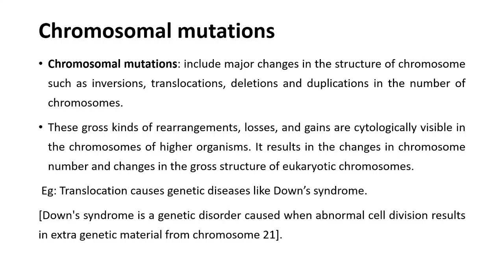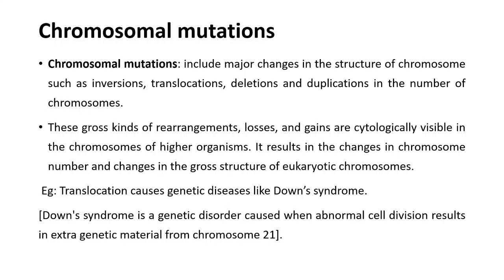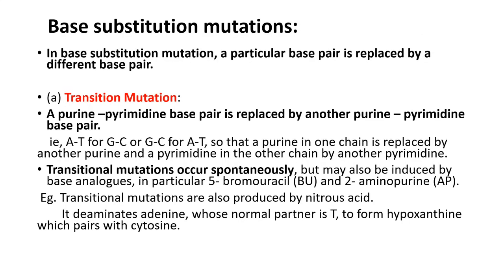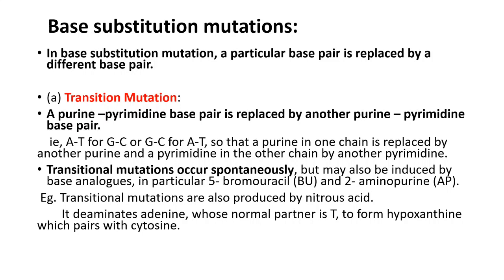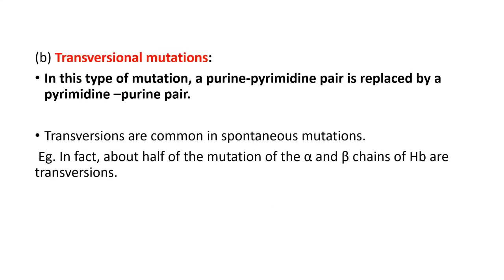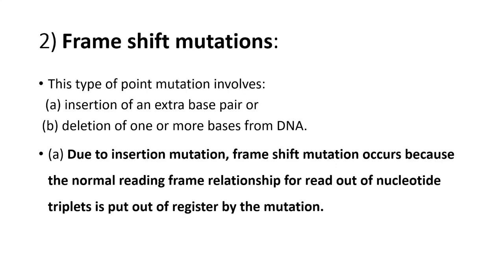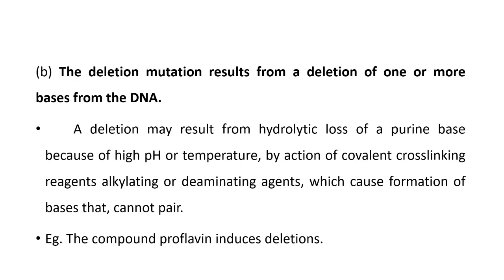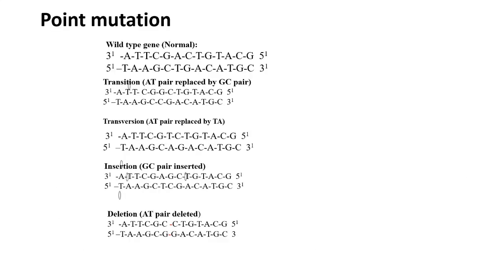MUTATION TYPES PART 2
Dept of Environmental sciences